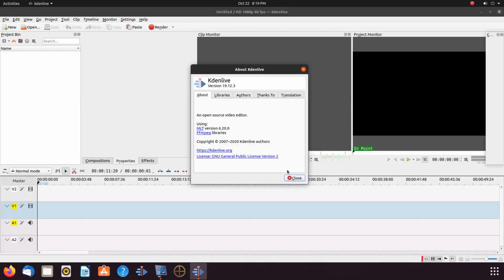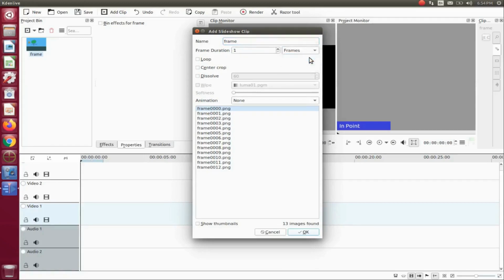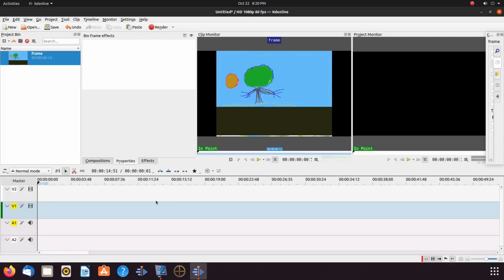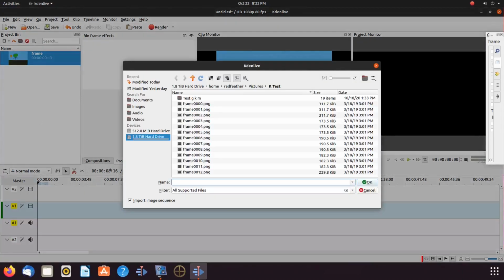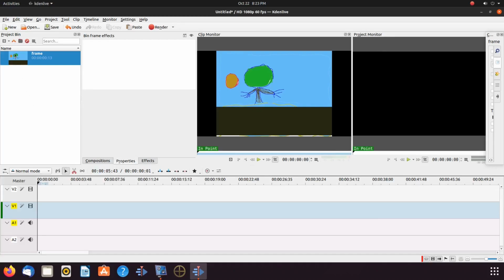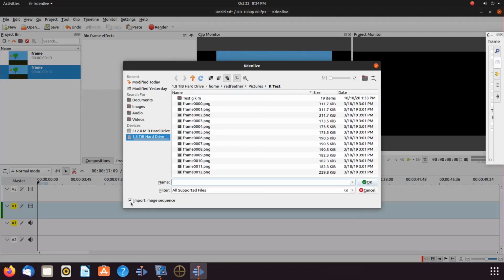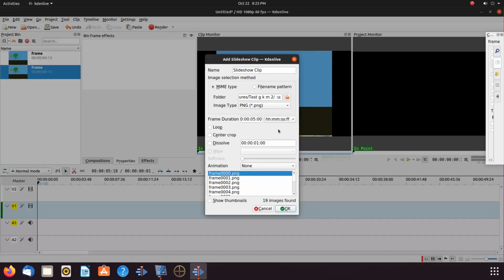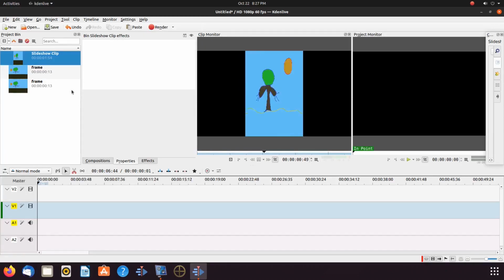Kdenlive 19 12 3 GIF Creation Bug Workaround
Subject    : Kdenlive version 19.12.3 GIF creation bug workaround

Objective : Show how to workaround a bug or glitch in Kdenlive version
19.12.3 while trying to develop a GIF .
Secondary objectives show how the GIF creation should work by using
version 18.08.2 of Kdenlive as the example .
We show and compare the differences in versions of the Kdenlive slideshow
clip and frame duration that is used during GIF creation .
We also show the settings in Kdenlive version 19.12.3 and how the
configuration settings do not hold after applying and even the image sequence
shows value of one in the slideshow clip the frame duration shows as a value of
three hundred .

Utilities